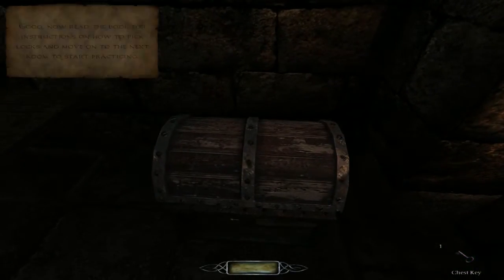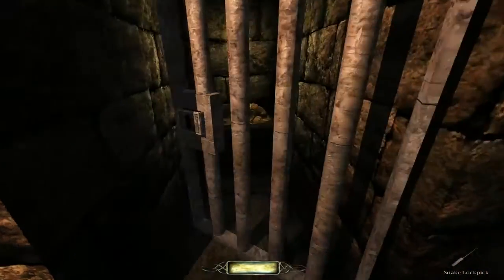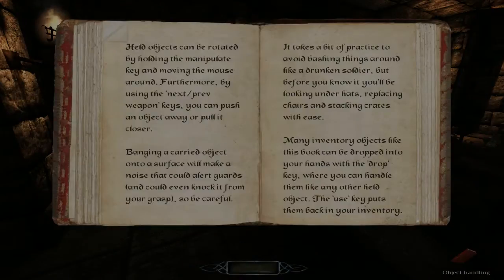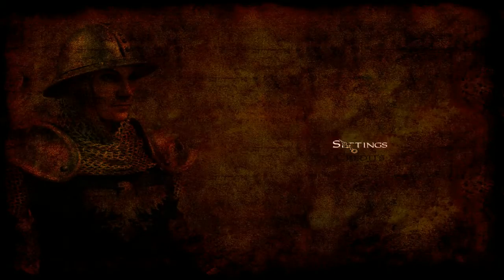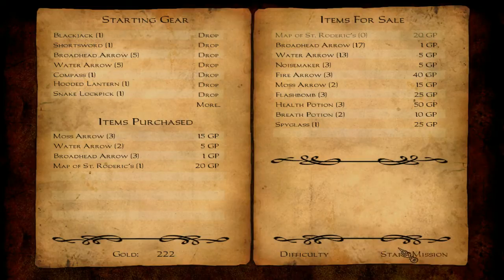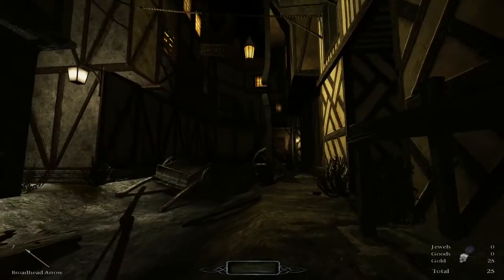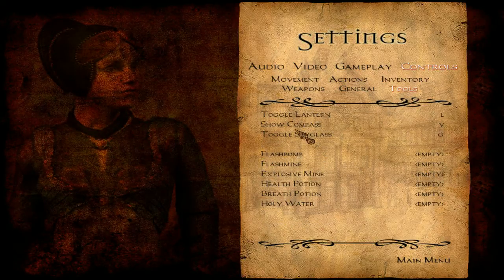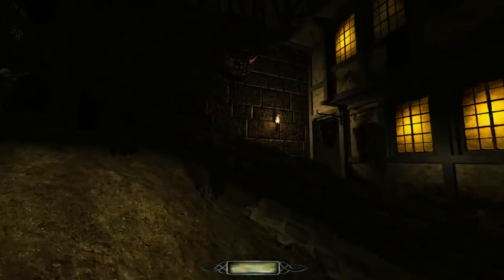Feb 26, 2014: Research grab-bag, various games Part 2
This Video is a VoD (Video on Demand) of a TotalBiscuit stream

"Subscribers are free to reupload my streams for people to watch free as long as they dont monetize them and properly describe what they are."

Find Totalbiscuit here:
Youtube.com/TotalHalibut
Youtube.com/TotalBiscuit
Twitch.tv/Totalbiscuit